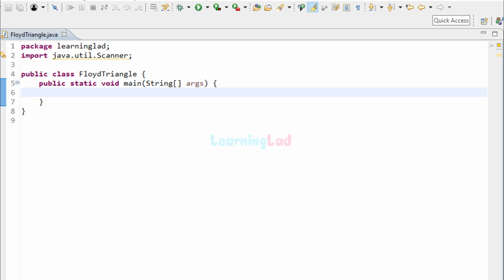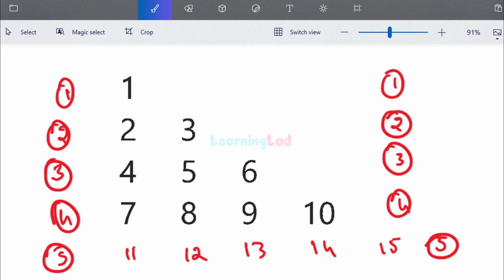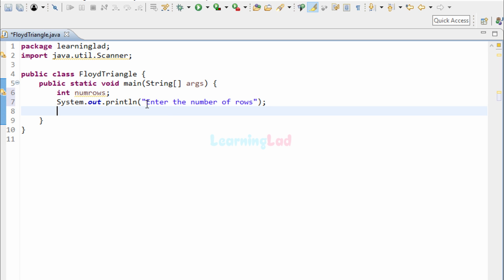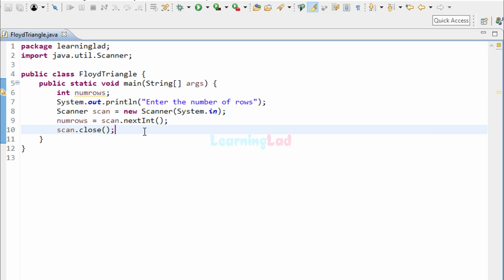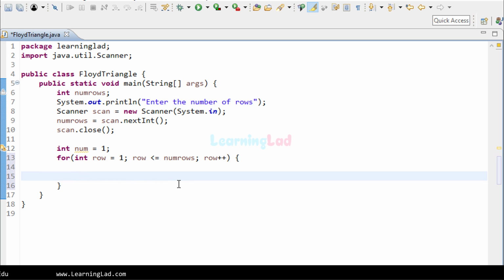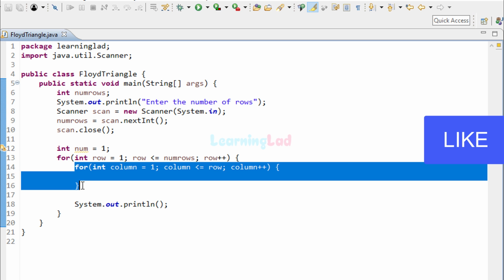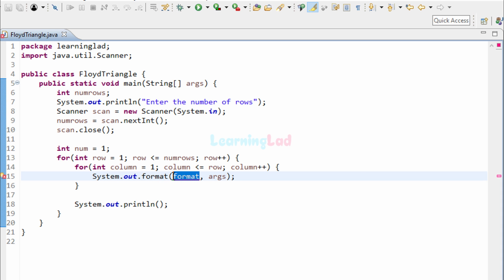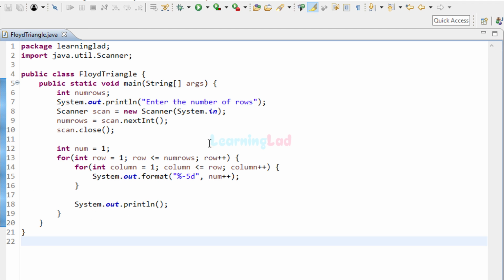Java Program to Print Floyd Triangle Pattern | Tutorial for beginners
In this video tutorial you will learn to write a program to display Floyd triangle pattern depending on the number of rows entered by the user in java programming language.

Floyd triangle is a right angle triangle pattern of natural numbers starting from one in consecutive order.